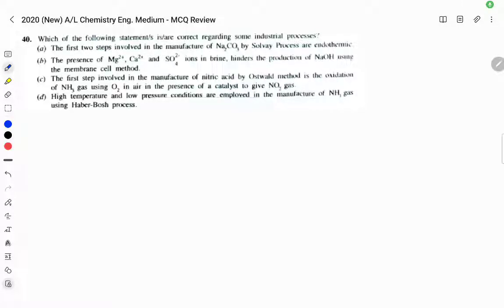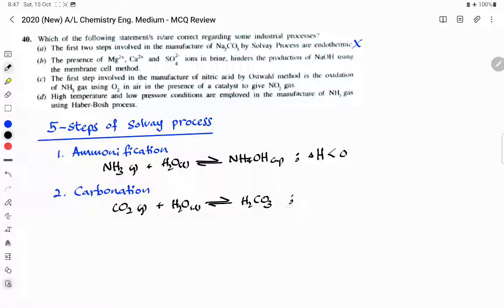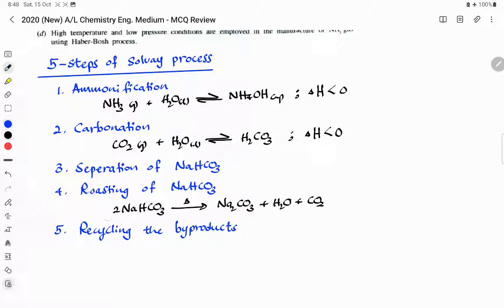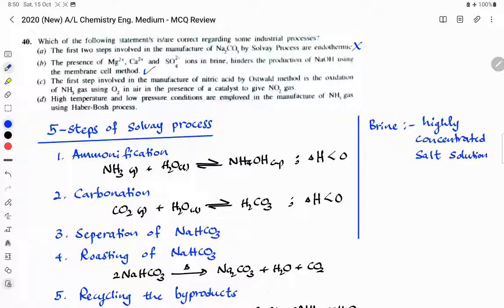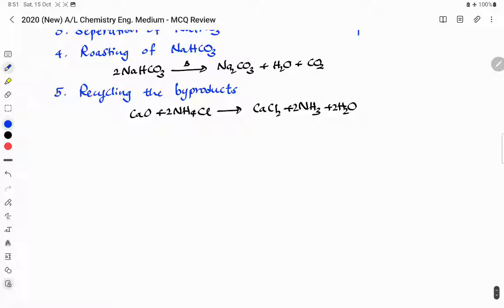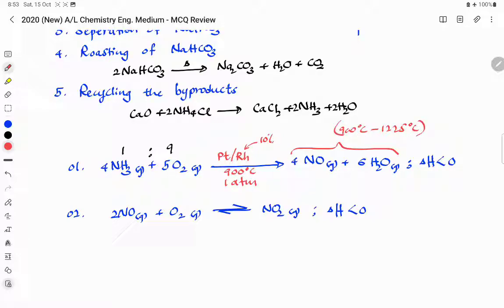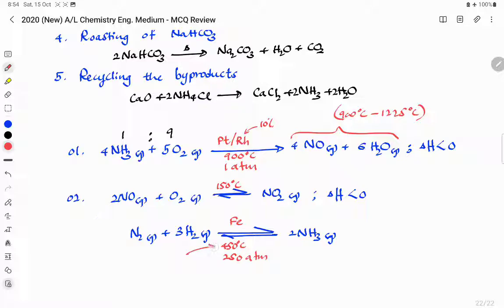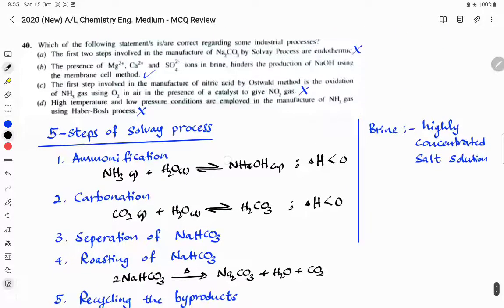2020 A/L Chemistry English medium MCQ 40